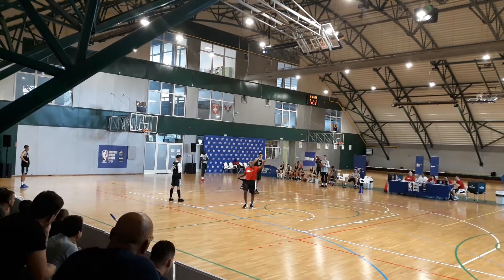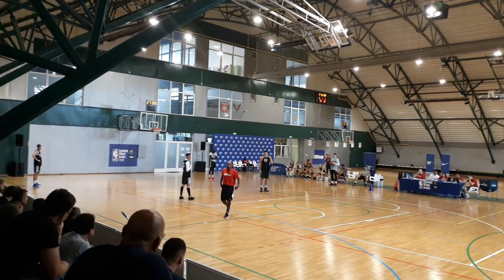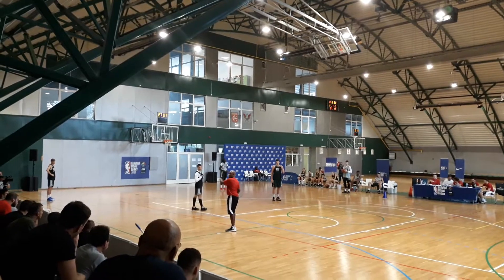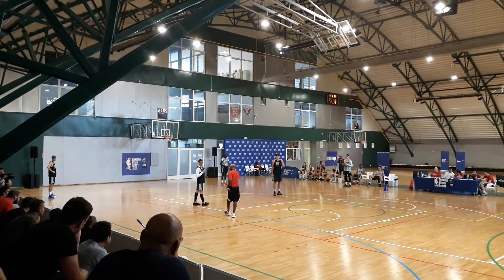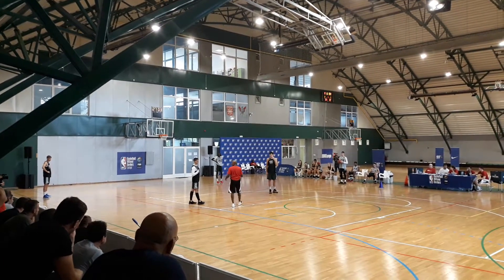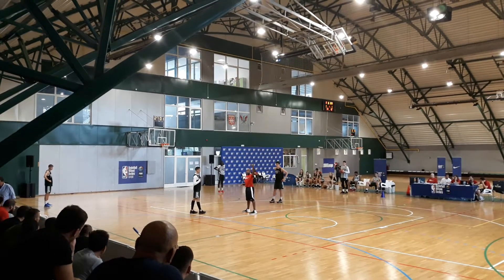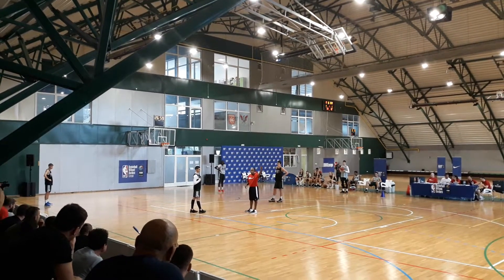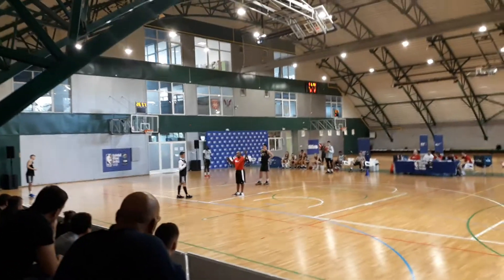Jacques Vaughn - Kamp BWB Europe 2018